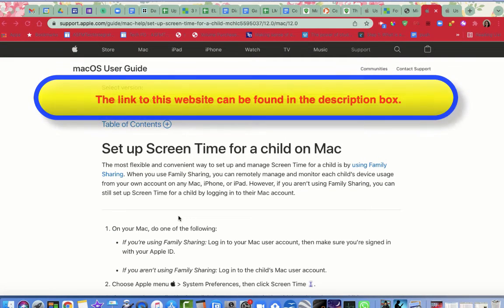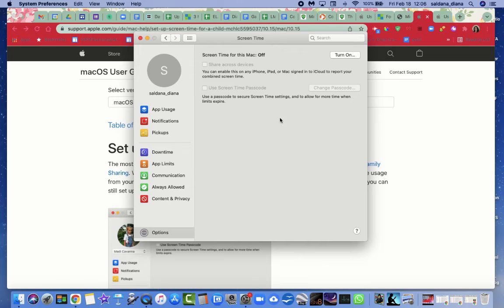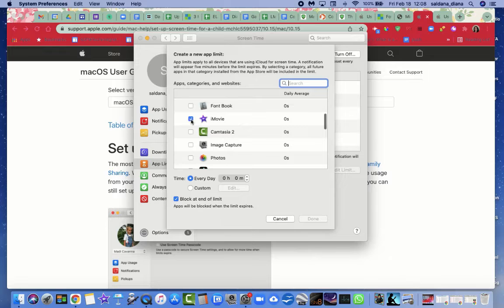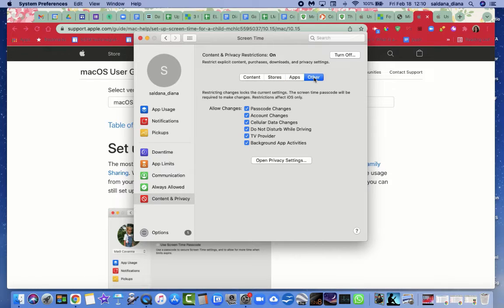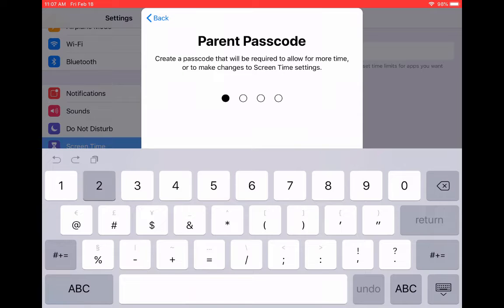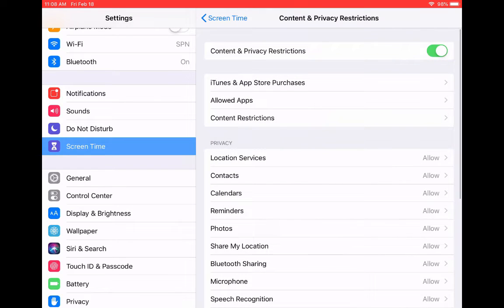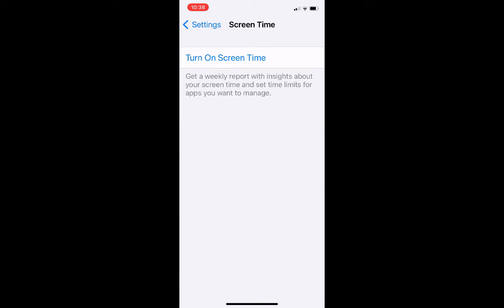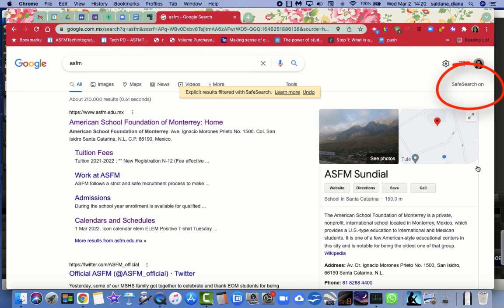Setting Limits on Kids' Devices with Parental Controls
Chapters:
0:00 Macbook Computer Settings
3:02 iPhone/iPad Settings
6:22 Google Search - SafeMode Settings

Useful links:
Macbook Parental Control Set-up - Set-up Screen Time based on OS